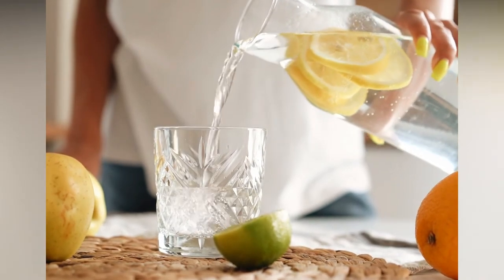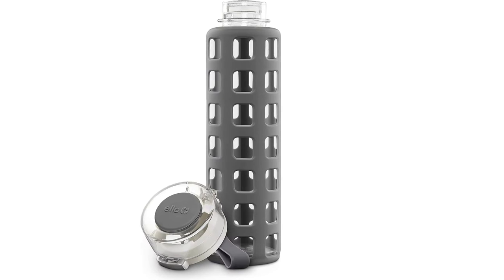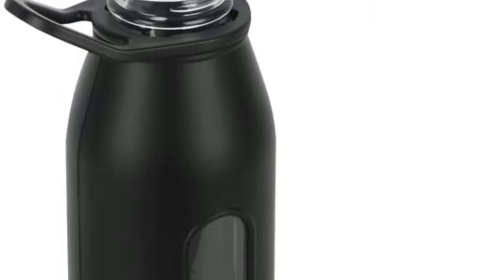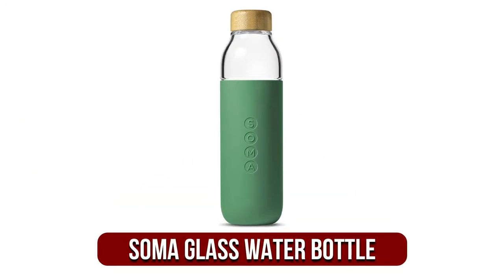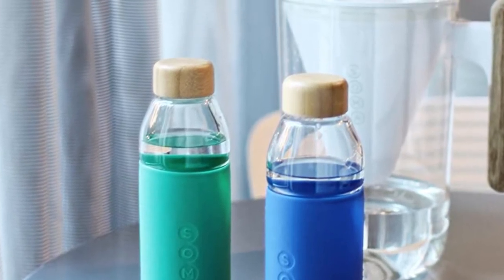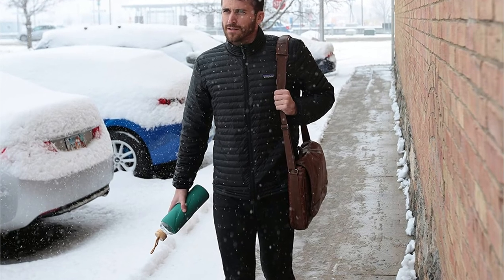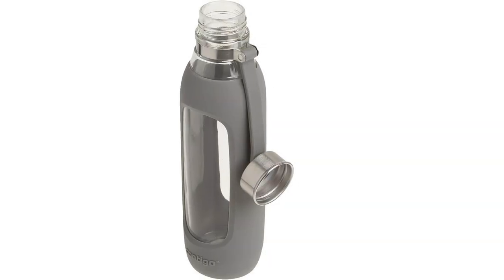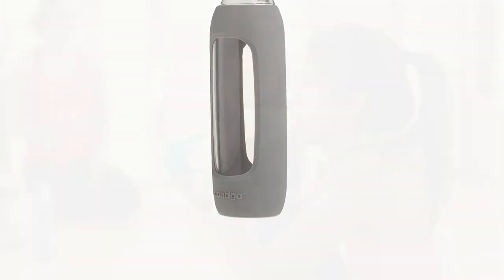Best Glass Water Bottles in 2024: Leakproof, Stylish & Sustainable!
1️⃣  Ello Syndicate BPA-Free Glass Water Bottle.
2️⃣  Takeya Classic Glass Water Bottle.
3️⃣  Soma Glass Water Bottle.
4️⃣  ORIGIN Best BPA-Free Borosilicate Glass Water Bottle.
5️⃣  Contigo Purity Glass Water Bottle.

Looking for a safe, stylish, and eco-friendly way to stay hydrated? Look no further than glass water bottles! But with so many options on the market, choosing the right one can be overwhelming. In this video, we reveal the BEST Glass Water Bottles in 2024. We'll compare leakproof features, insulation, designs, and more, to help you find the perfect glass bottle for your active lifestyle.  So ditch the plastic and upgrade to a sustainable solution you'll love!